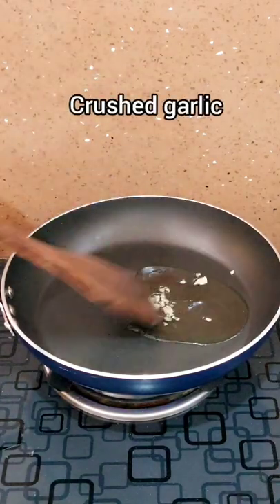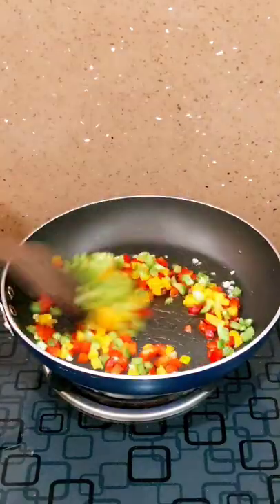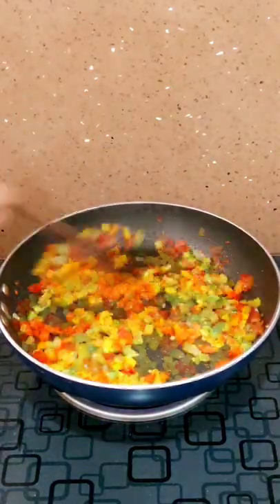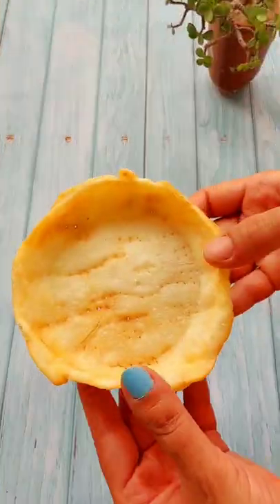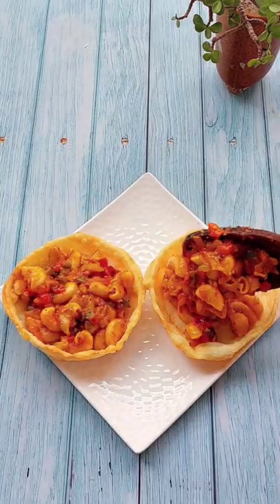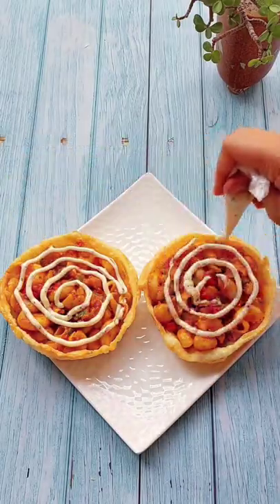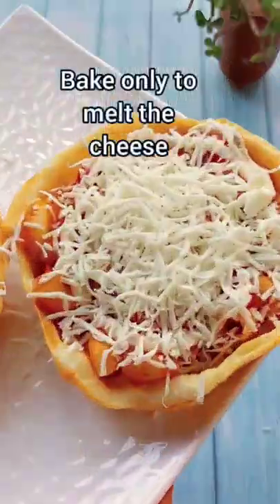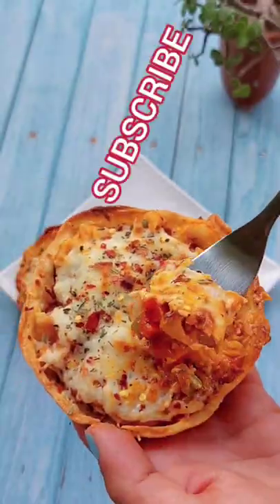Masala Macroni Platter 🤤snacks for evening at home